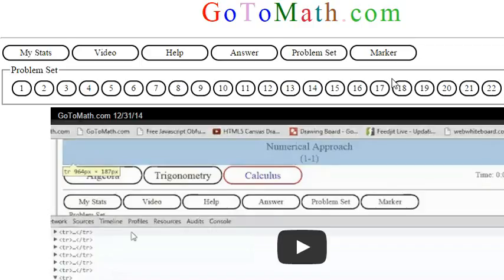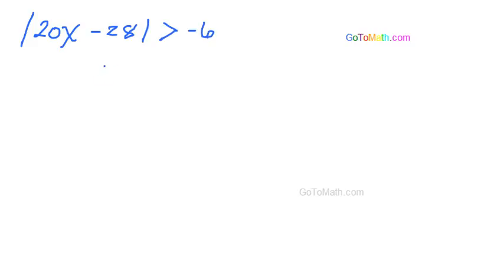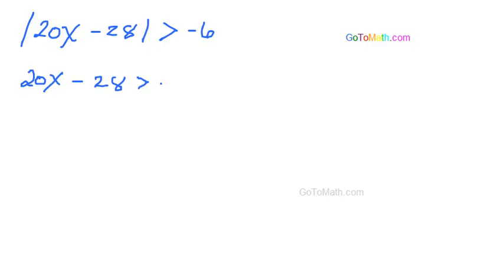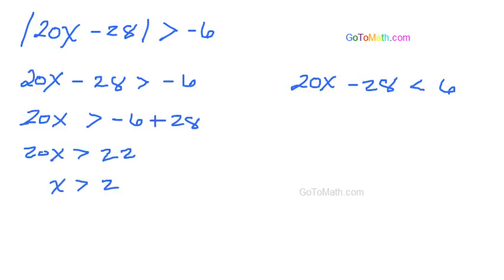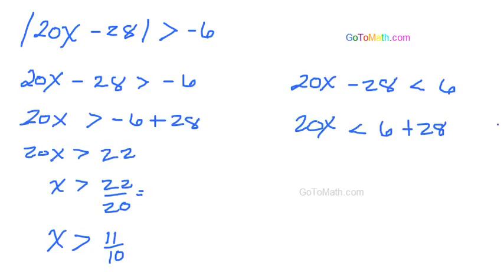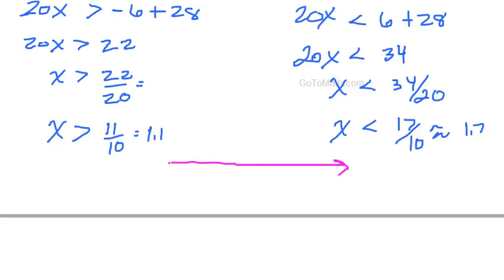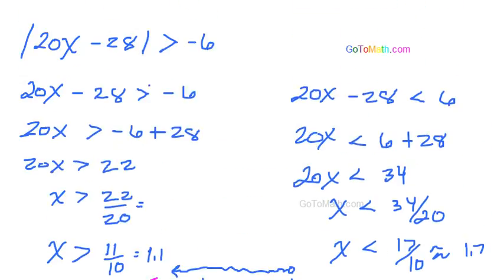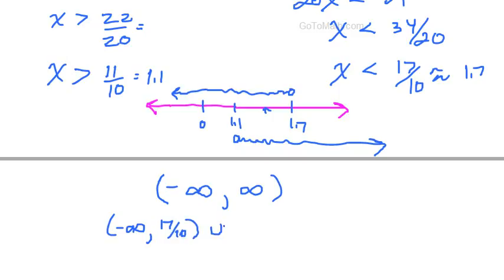Absolute Value Inequalities b8p1